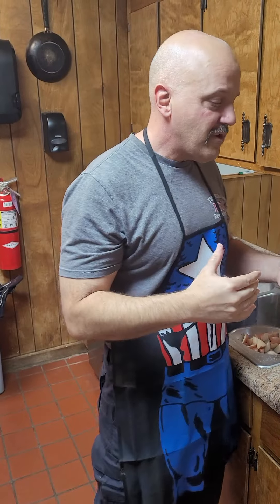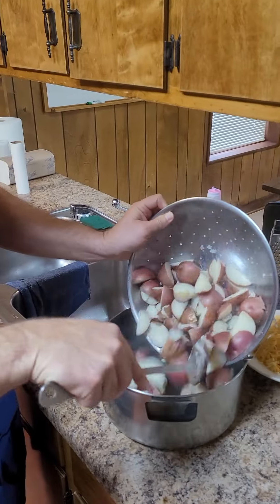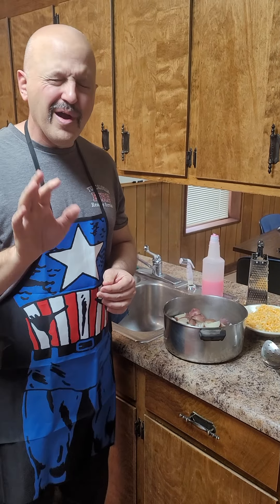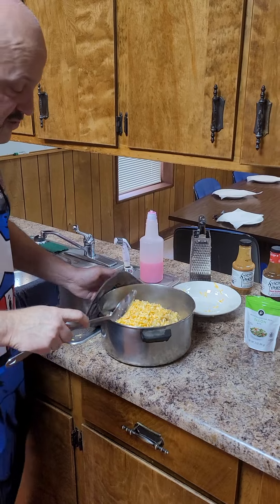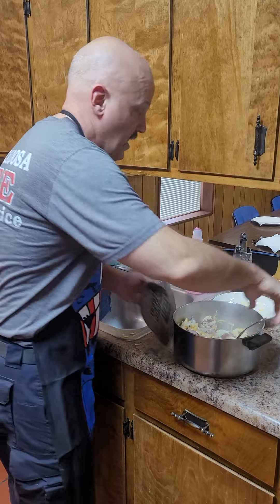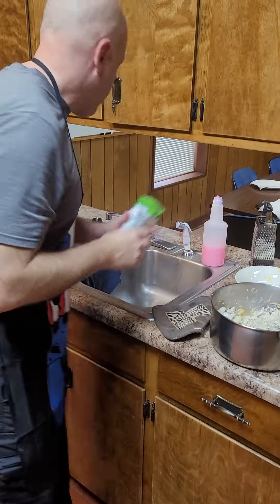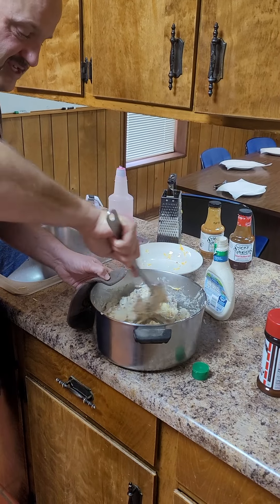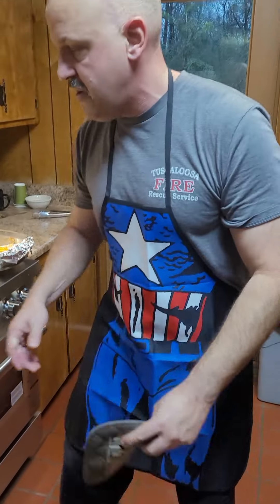Rancancook Loaded Potato Salad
BBQ season will be here before you know so it's time to step up your side dish game.

3lbs of red potatoes diced and boiled
8oz of cheese
8oz of Ranch dressing
1 pack of bacon bits

Mix and serve hot or cold